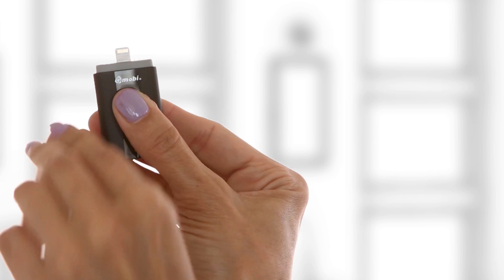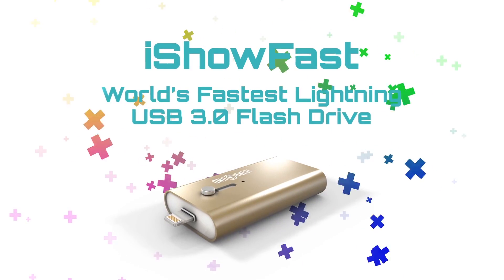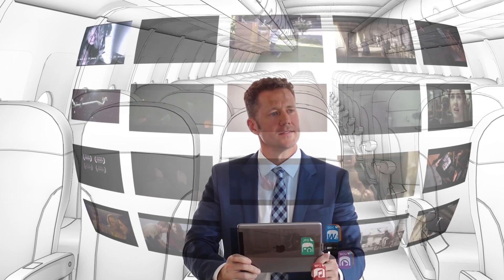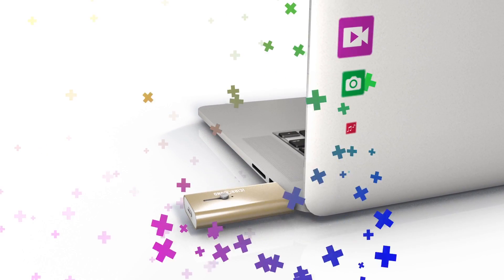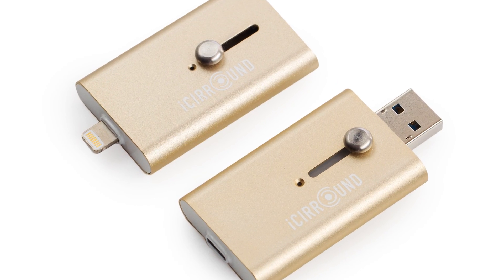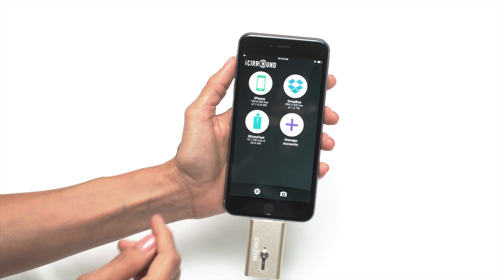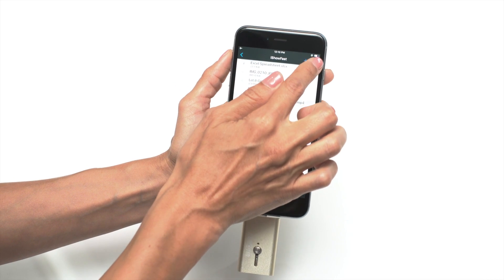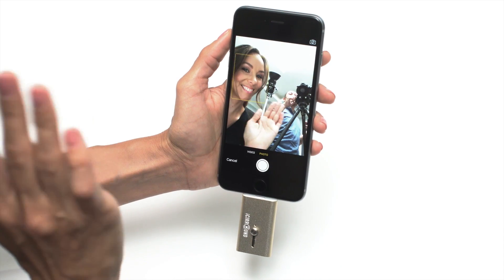iShowFast: World's Fastest Apple Lightning USB 3.0 Flash Drive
iShowFast is the fastest way to move data between iOS devices and computers. USB 3.0 & Apple Lightning connector.